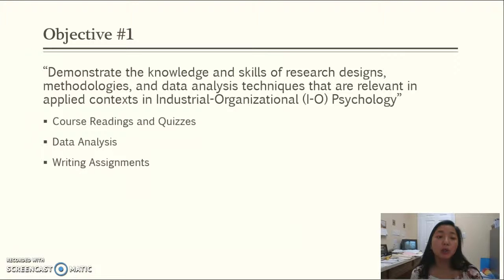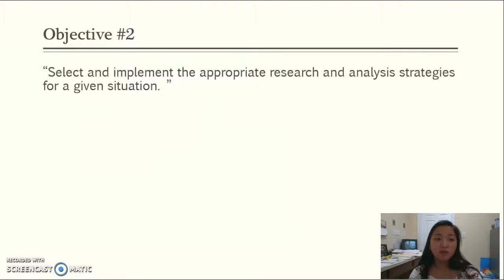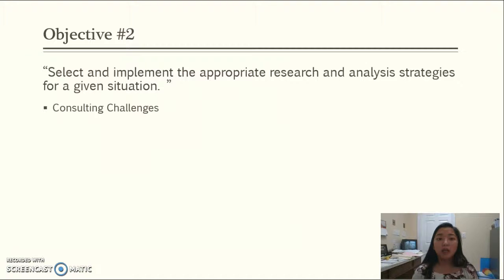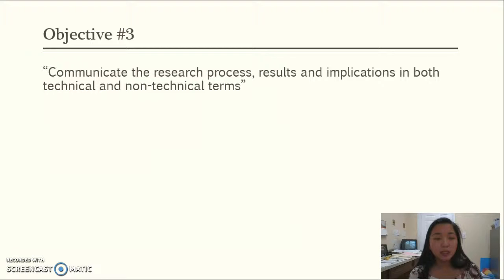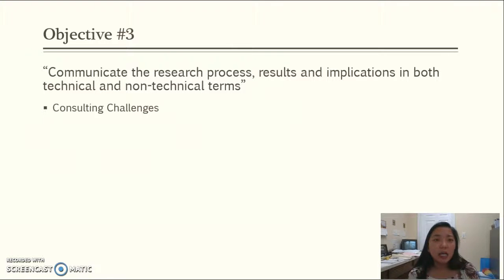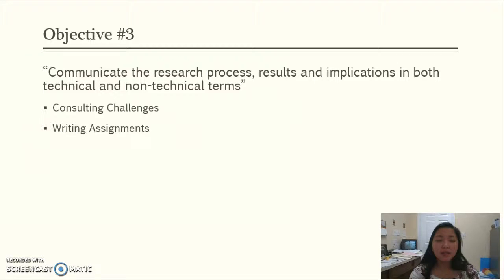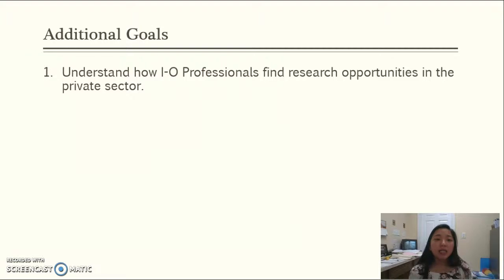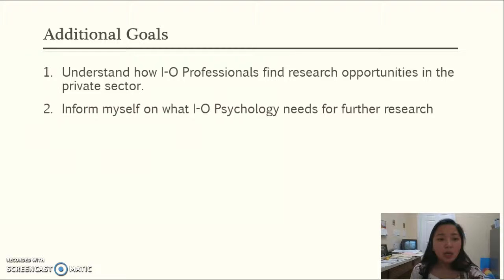End of Course Self-Assessment